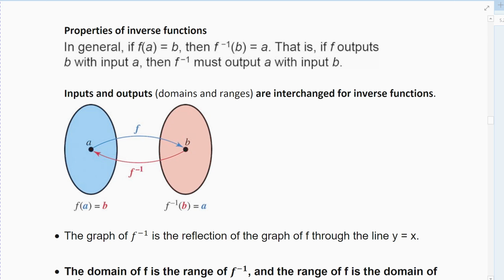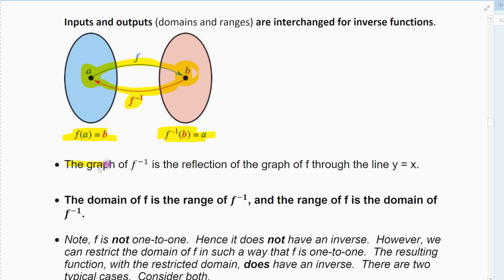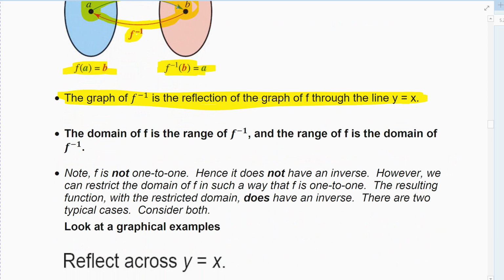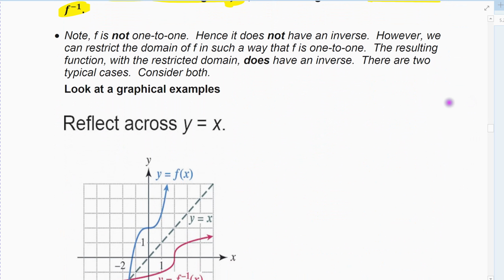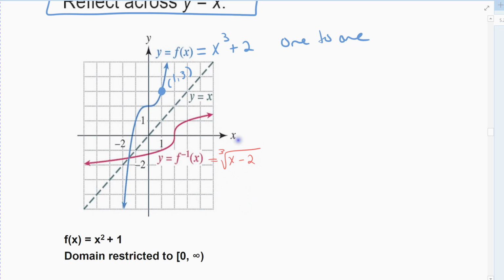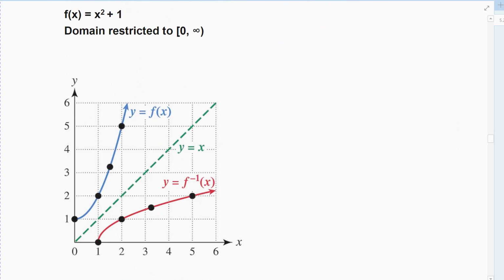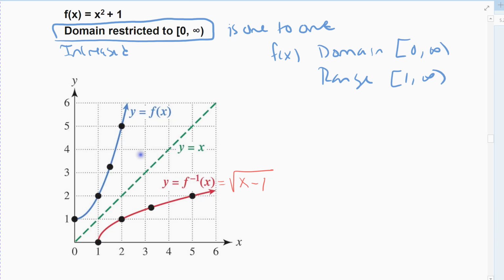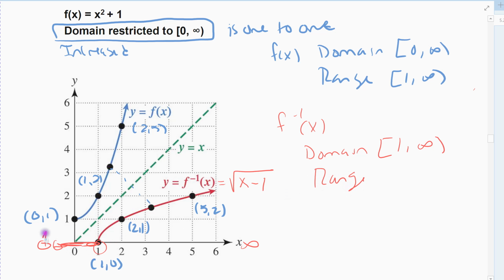5.2 video 4 properties of inverses